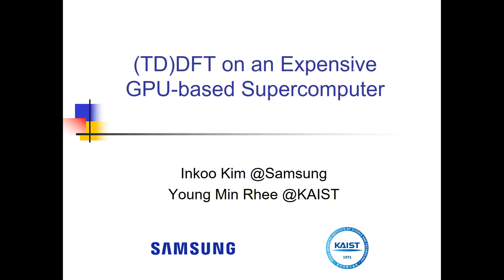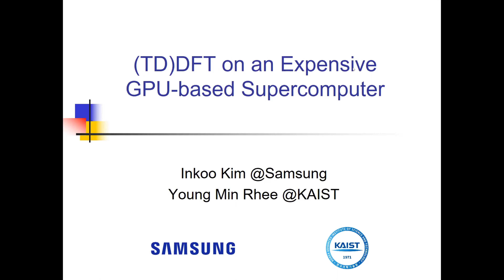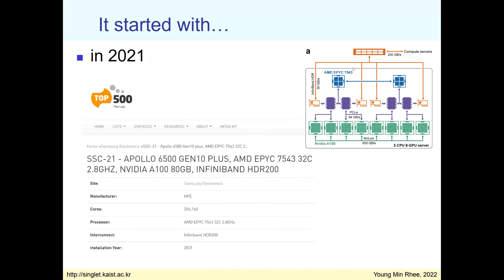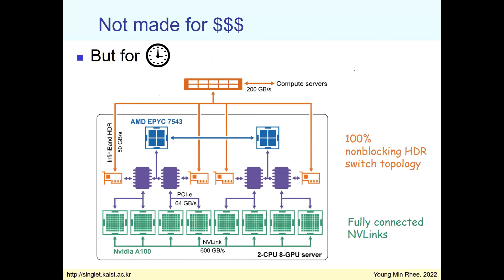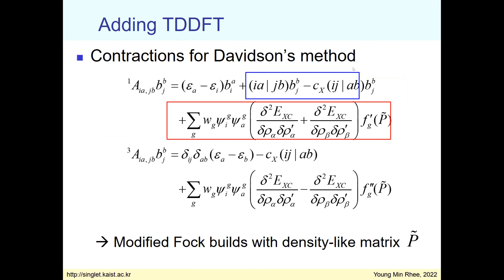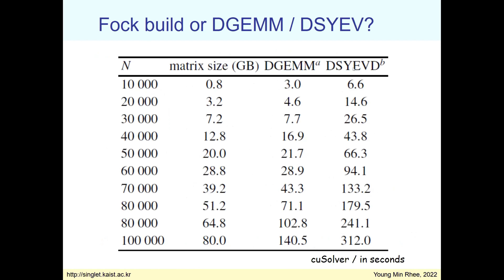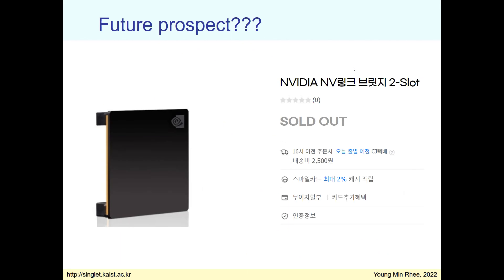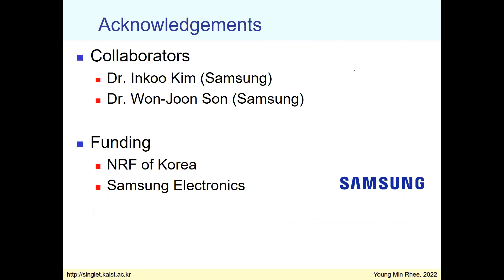DFT on Expensive GPU-based Supercomputer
lectured by Young Min Rhee